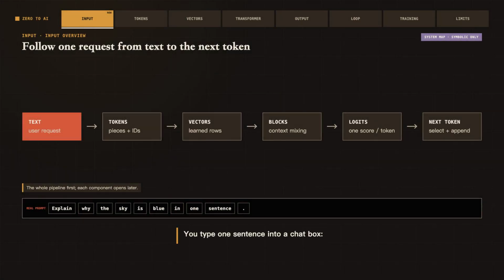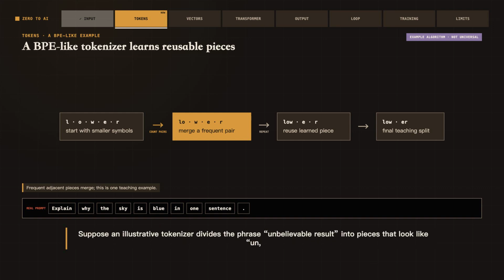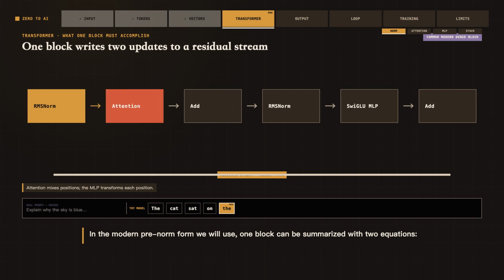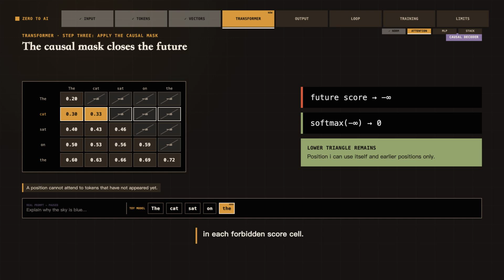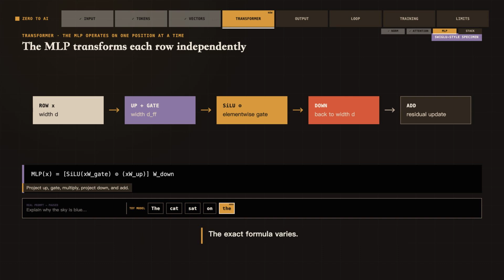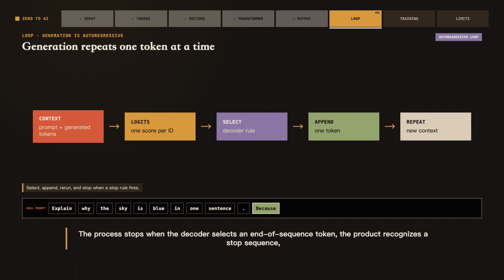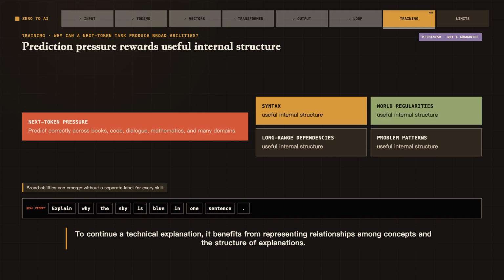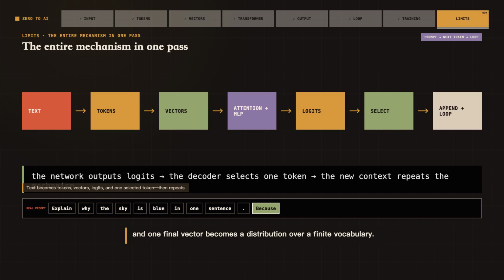How Large Language Models Work: A Step-by-Step Visual Guide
How do large language models work? This visual lesson follows one request from text and tokens through embeddings, Transformer blocks, logits, token selection, the KV cache, and training.

You will see what happens after a user presses Send: how a product serializes the prompt, how a tokenizer produces IDs, how embedding lookup creates vectors, and how scaled dot-product attention mixes information. The lesson then opens residual connections, RMSNorm, a SwiGLU-style MLP, layer stacking, unembedding, softmax, temperature, top-k and top-p decoding, autoregressive generation, prefill, the KV cache, cross-entropy, and backpropagation.

The numerical matrices are explicitly labeled as invented teaching examples. Architecture-dependent details such as RoPE, RMSNorm, SwiGLU, and grouped-query attention are presented as a modern specimen, not as universal features of every language model.

This is Lesson 1 in Large Language Models, part of the Zero to AI Expert learning path.

Chapters:

00:00 Input: what the model actually receives
05:28 Tokens: pieces, IDs, and vocabulary
11:33 Vectors: embeddings and position
15:59 Transformer: attention, residuals, and the MLP
35:21 Output: logits, softmax, and token selection
39:39 Loop: autoregressive generation and KV cache
44:46 Training: cross-entropy and backpropagation
51:39 Limits: memory, truth, and determinism

Selected sources:

- Sennrich et al., “Neural Machine Translation of Rare Words with Subword Units”
- Kwon et al., “Efficient Memory Management for Large Language Model Serving with PagedAttention”